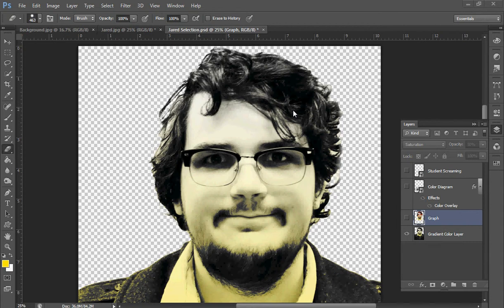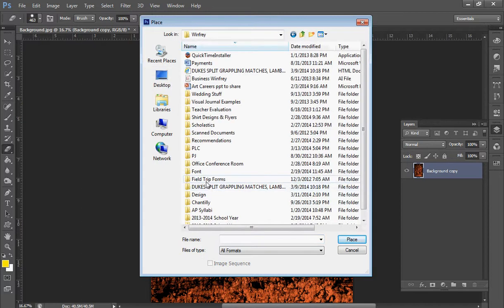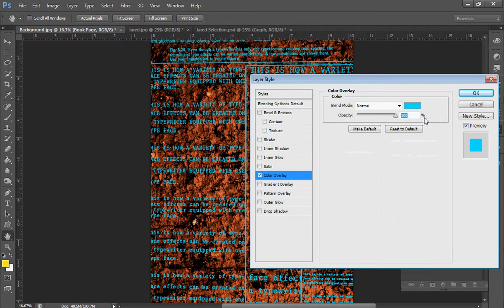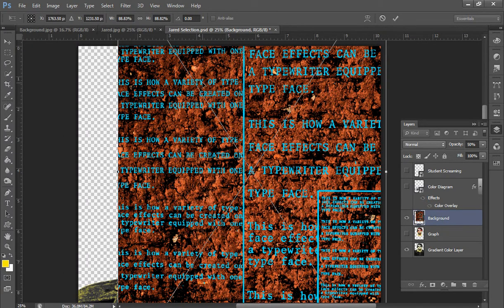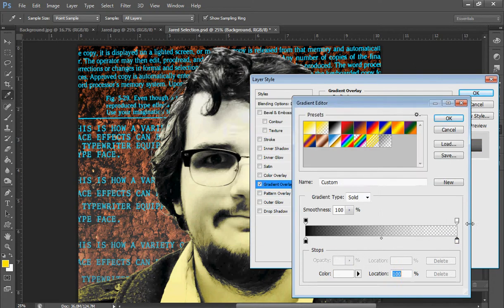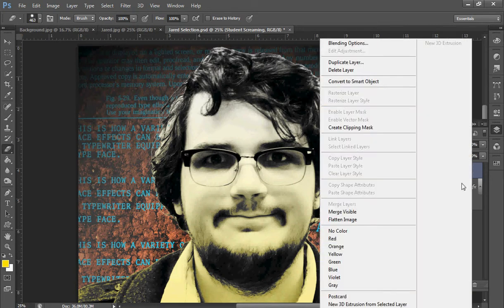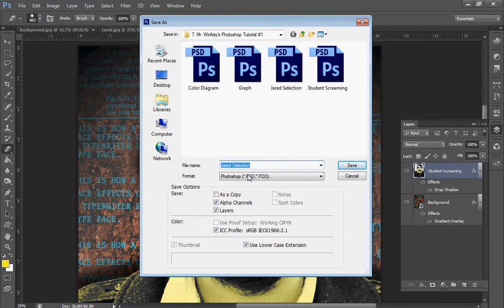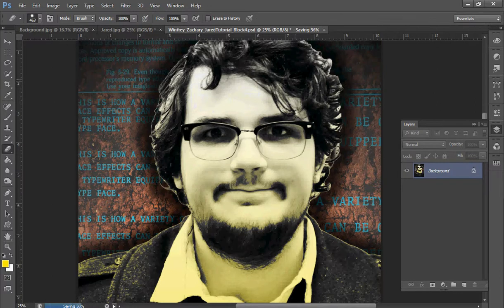Steps 58 70